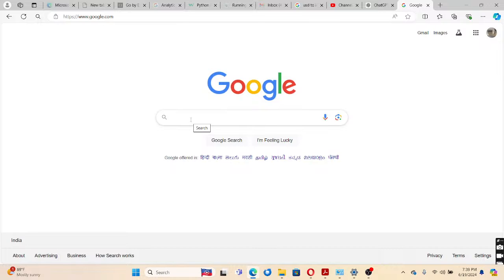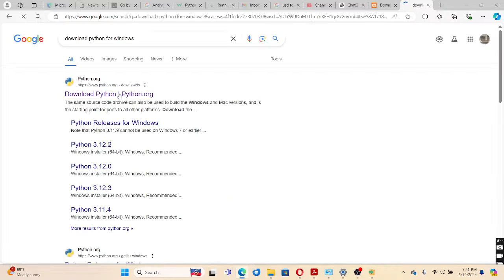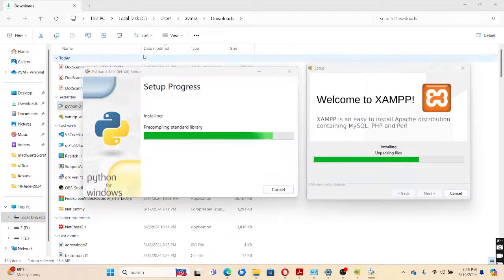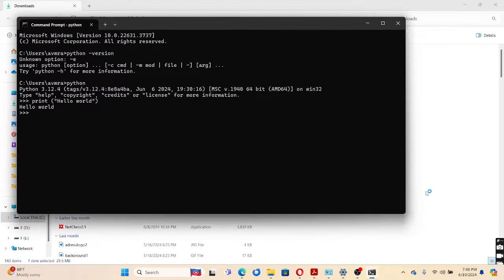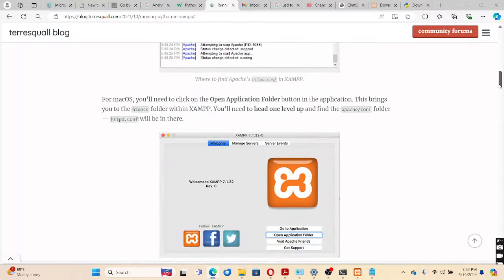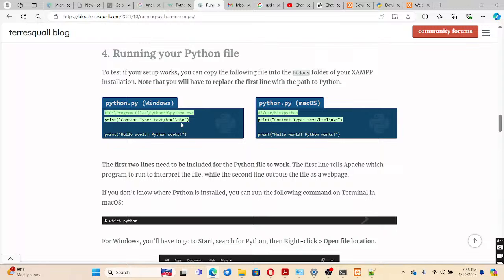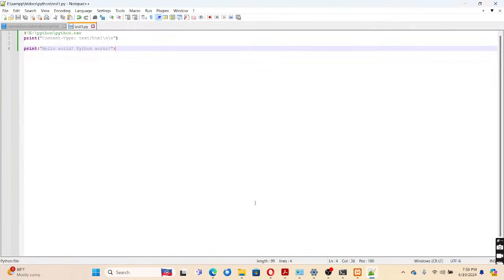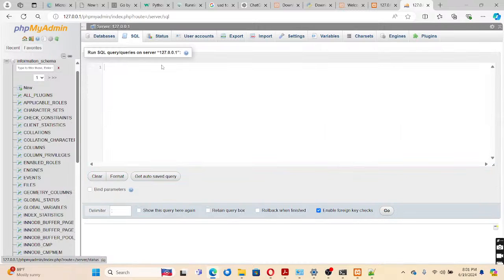Python Video Tutorial 31 - Install XAMPP, Python and Configure Python in XAMPP